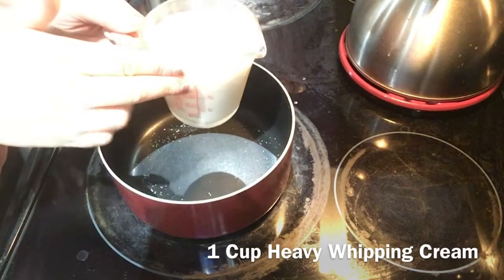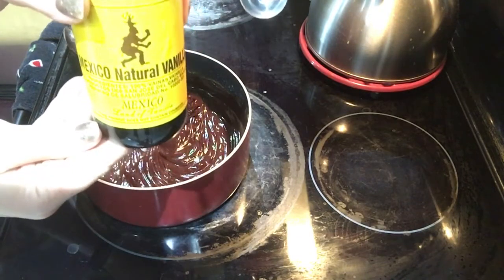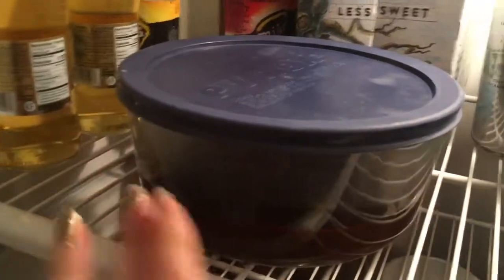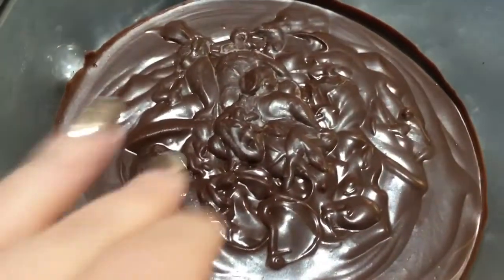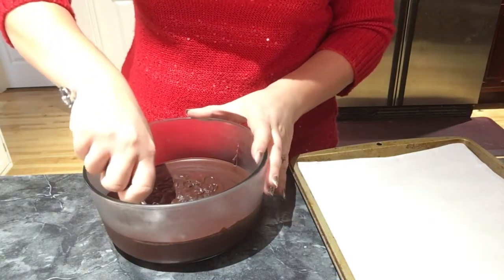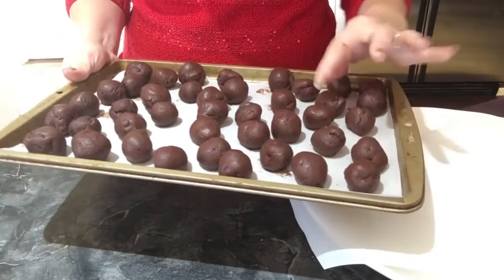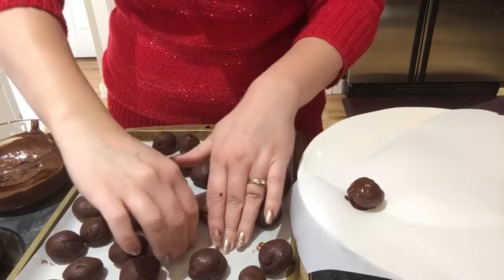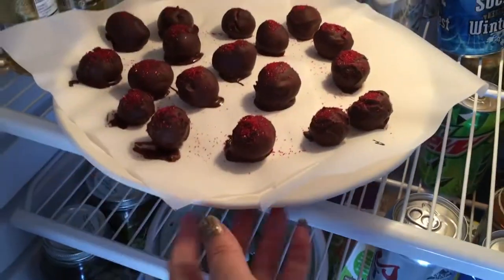Chocolate Coffee Truffles | Holiday Candy Recipe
Chocolate coffee truffles are one of my favorite DIY christmas candy recipes. These are amazing and easy to make. If you are a chocolate and coffee lover; like me, you will love these candies.

Melissa (CWAS)
16432 N. Midland Blvd. # 28